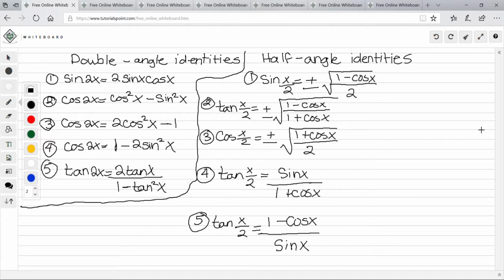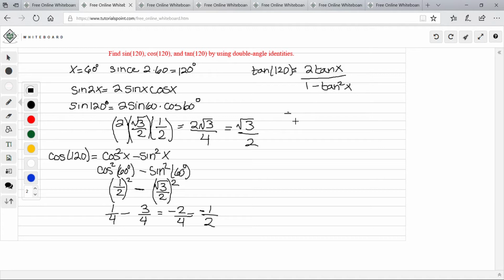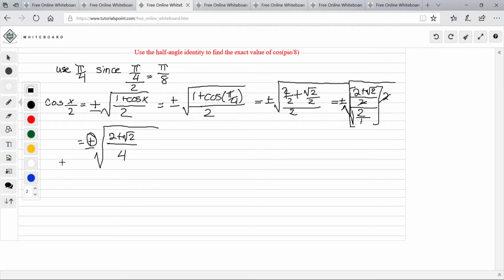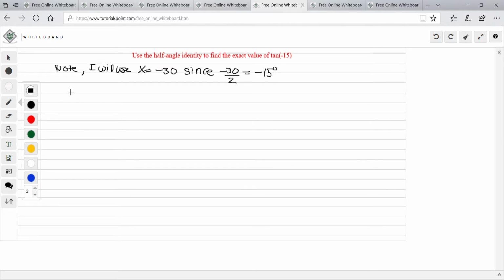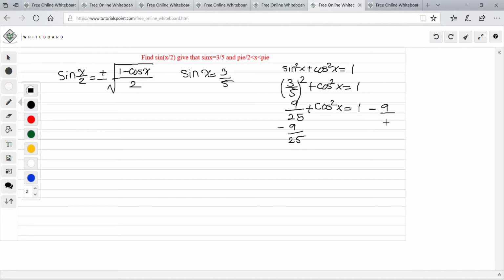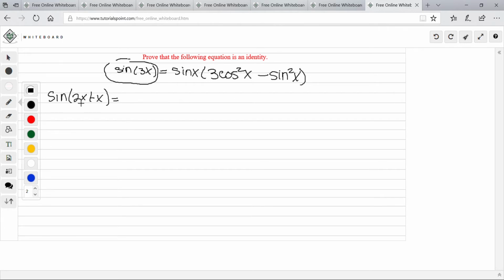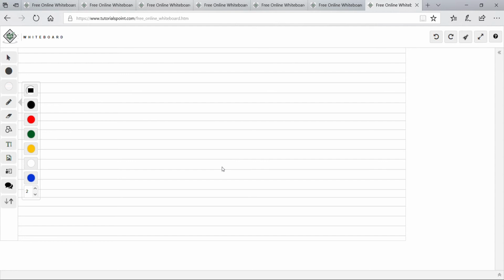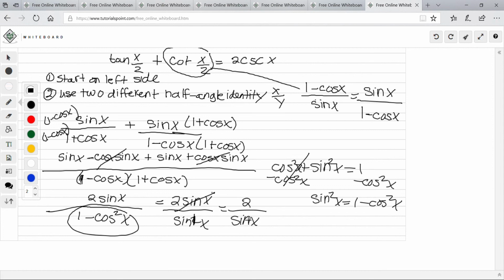Trig-double angle and half-angle identities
Finding cosine , sine by using half-angle identities, and double-angle identities. Also proving an equation is an identity.